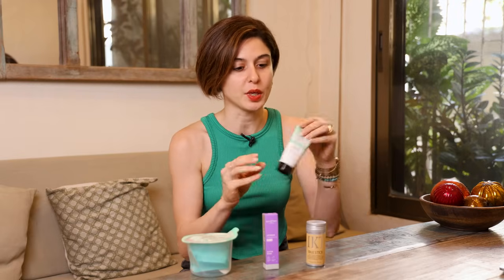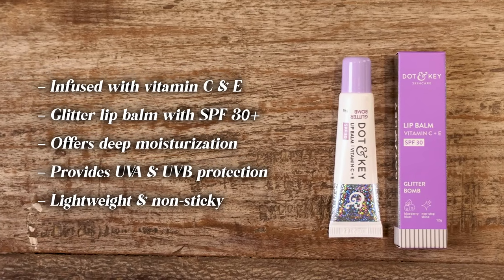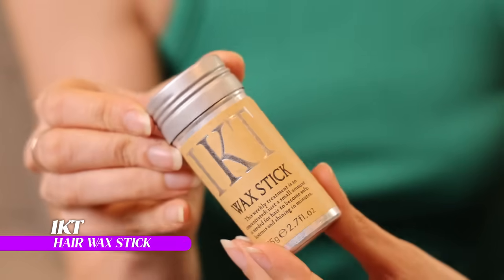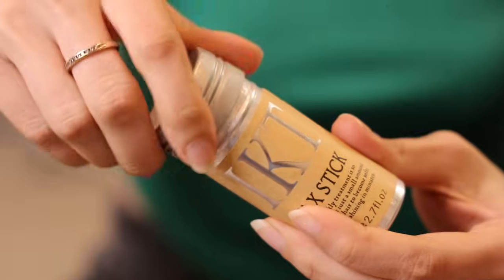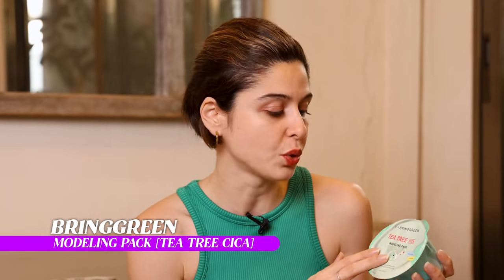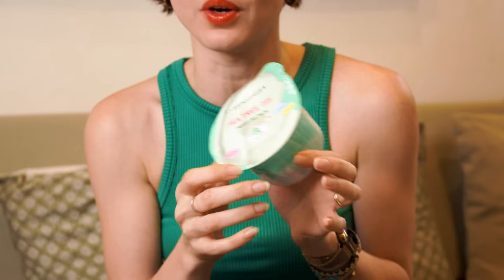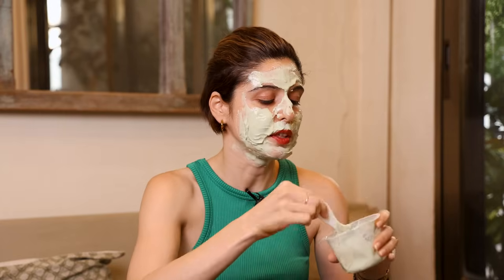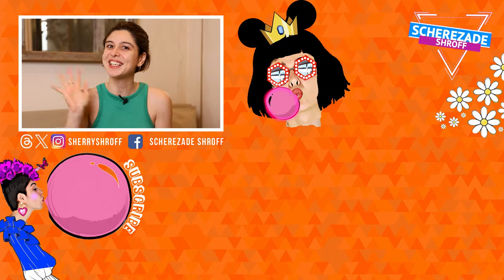First Impressions || I Tried 4 New Beauty Products!!!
Time to try & test some new products! Who's ready for some first impressions???

Products Mentioned

Hair Wax Stick

G.P.O. MUMBAI
MUMBAI-400001